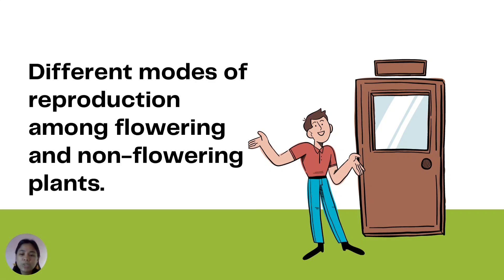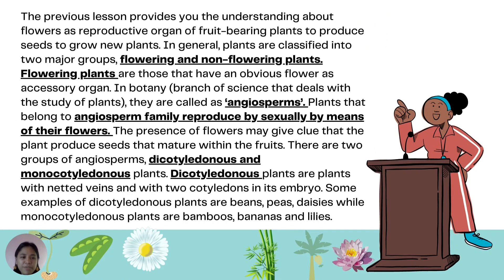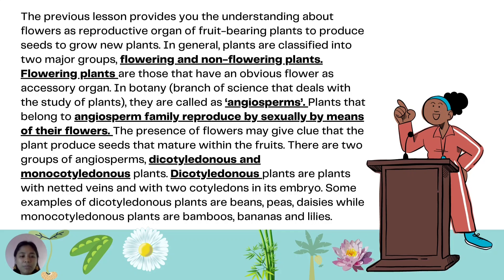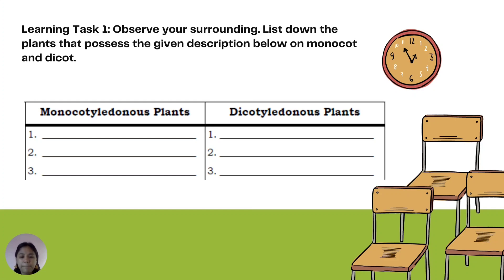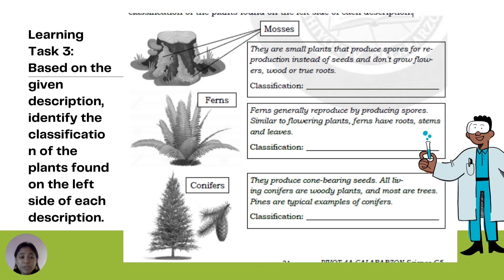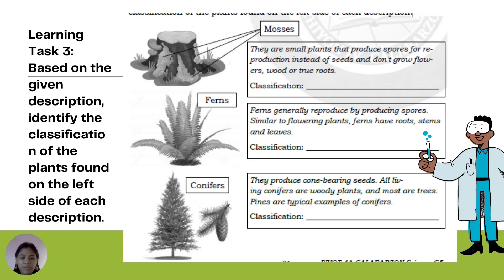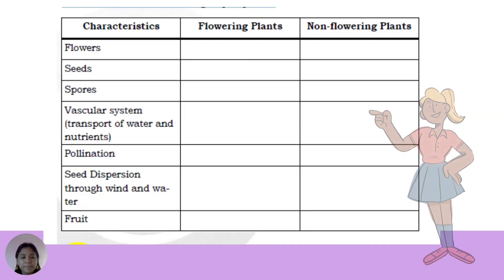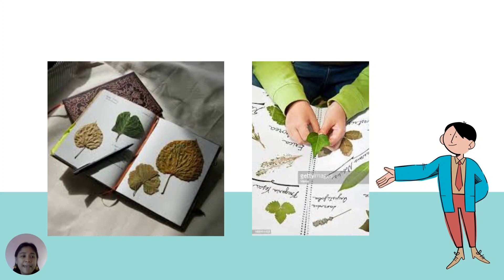Science 5 Week 6 Quarter 2 | Modes of Reproduction in Plants